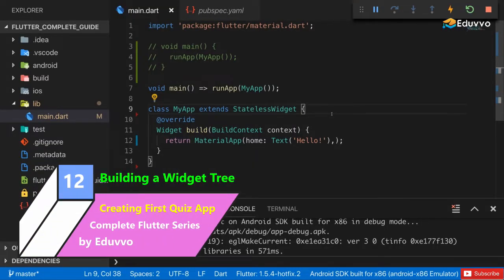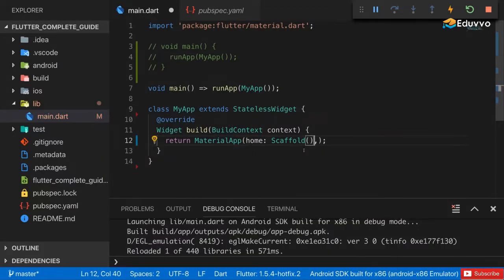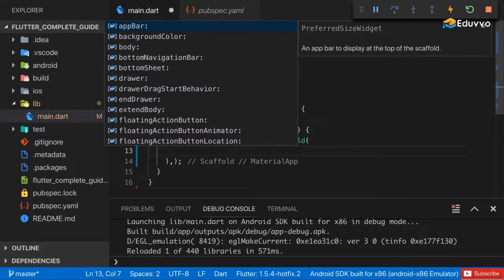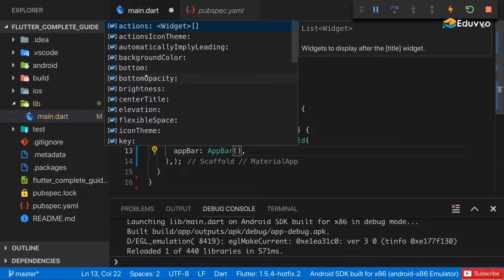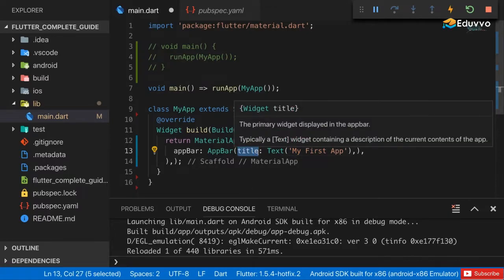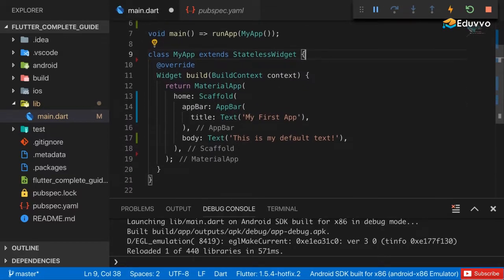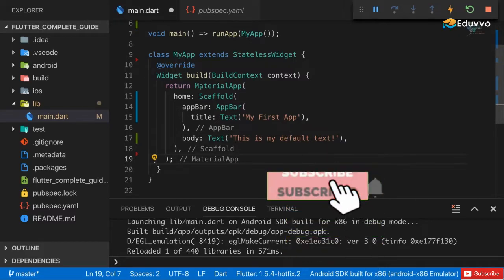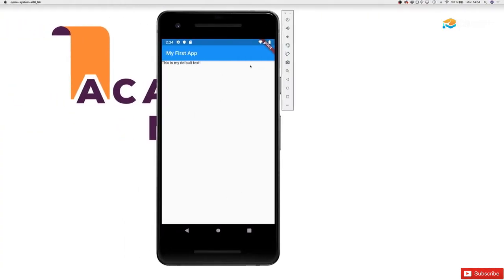Flutter building a Widget Tree | enhancement in flutter Code